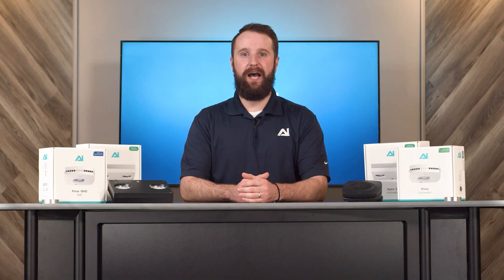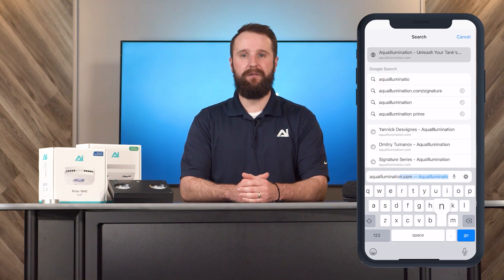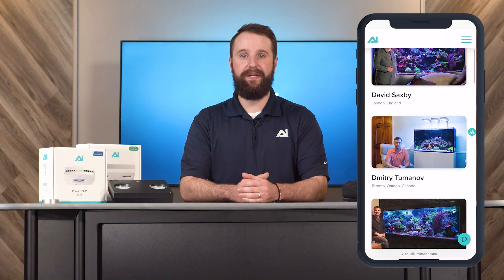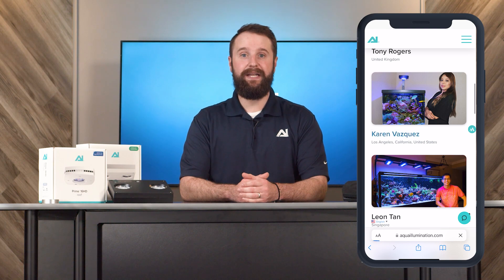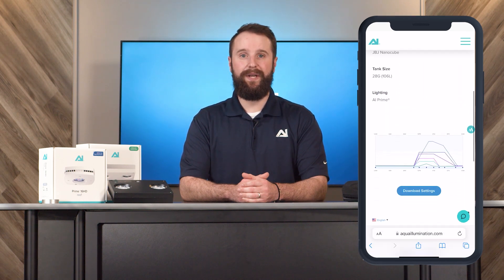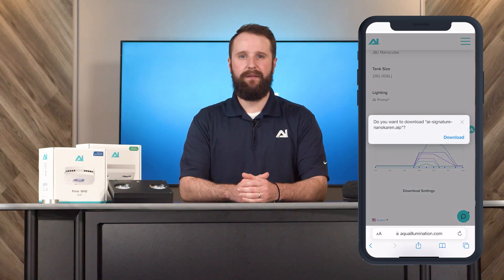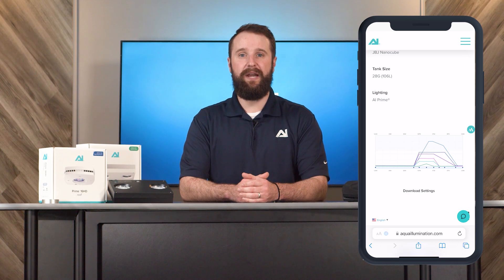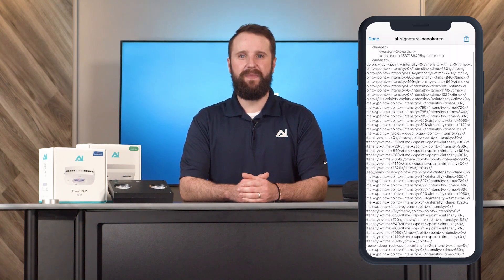myAI App: How to add an AI Signature Series to an IOS device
If you are using an iPhone or iPad and wish to use a Signature Series, open up Safari and go to AquaIllumination.com/Signature or go to AquaIllumination.com and select the three lines in the upper right corner. From here, tap on Signature. This will bring you to a list of all of our Signature Series, which are schedules shared by professionals from around the industry who use and trust AquaIllumination to light up their tanks.

When you see a tank you like, select the professional's name. This will bring you to a page that will shows more photos of their tank and gives you a brief overview of their setup. When you scroll down, you will see what their schedule will look like in the myAI app. If you wish to download their schedule, tap on Download Settings. Another window will appear, when it does, select Download. Next, on Safaris search bar, you will see a download icon. This will be a small circle with a downward arrow. Tap on it and select Downloads. You will now see a list of all your downloaded files, select the Signature Series file. This will now open the file. To finish loading the file to the myAI app, hit the icon that looks like a box with an upward arrow coming out of it and select the myAI app. This will take you to the myAI app and prompt you that a New Preset has been saved. Hit Okay. From here, select the tank you wish to load the schedule to and select the Lighting or Control tab at the bottom of your page. Next, you will tap the Star Icon below your graph and hit Select Preset. This will bring you to a list of your saved presets and newly added Signature Series. Select the schedule you wish to load. It  will now apply to your tank!

If you have any questions about the myAI app, please go to AquaIllumination.com and click the support tab at the top of the screen. From there, you can check out the Frequently asked Questions tab, or contact support directly!
for more product information on the complete line of products and accessories from AquaIllumination!

Need assistance?